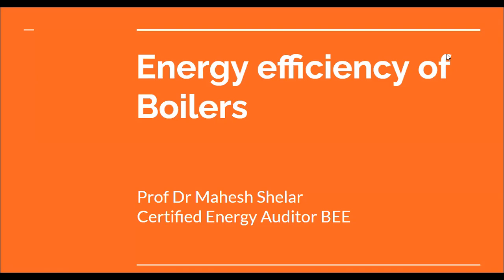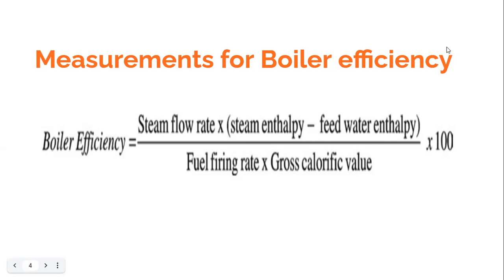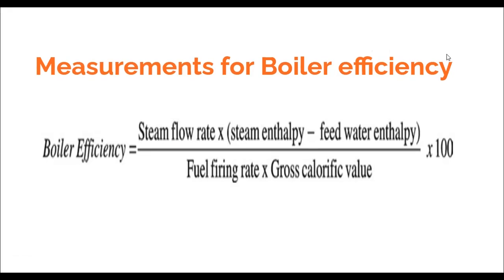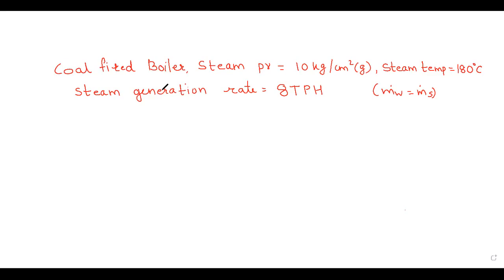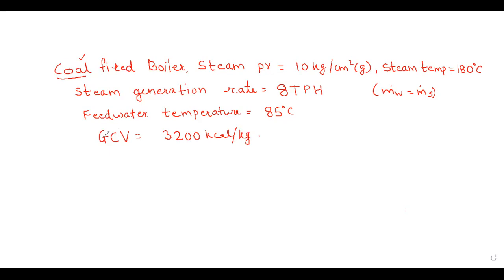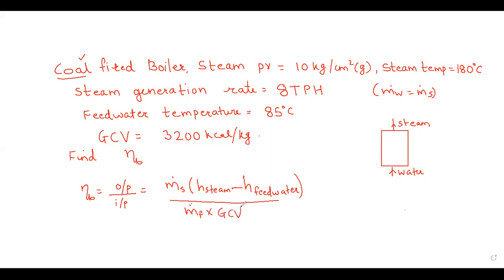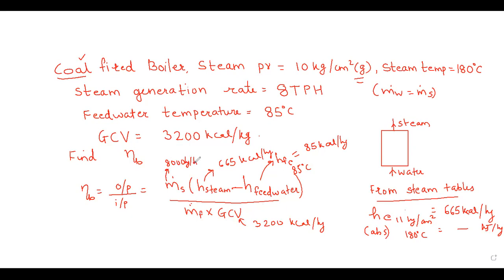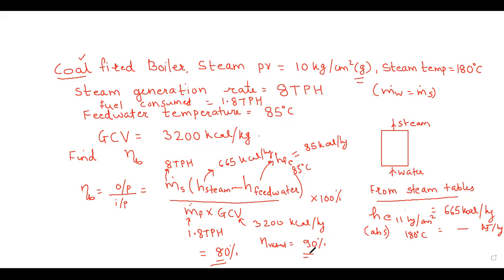boiler eff numerical direct method